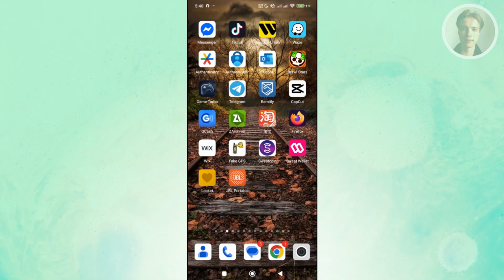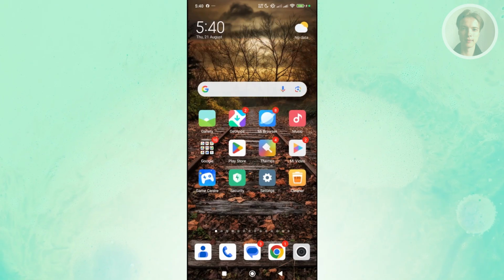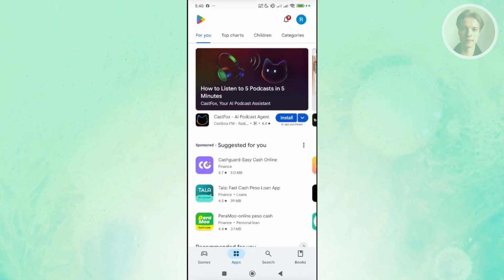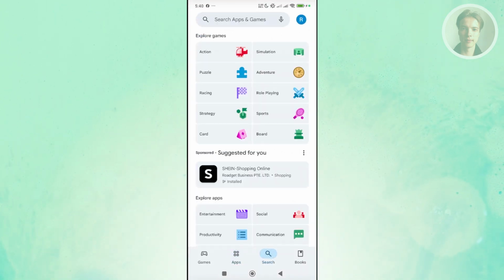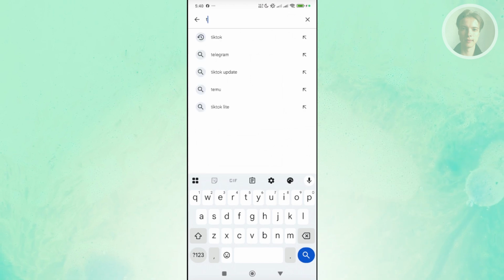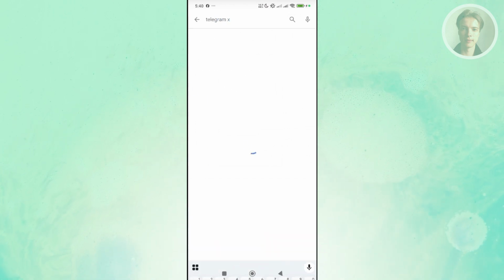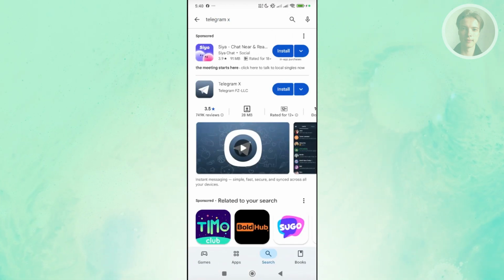Fix We've Sent The Code To The Telegram App On Your Other Device (2025)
If you want to be able to fix the "we've sent the code to the telegram app on your other device" issue, then this video will be perfect for you!